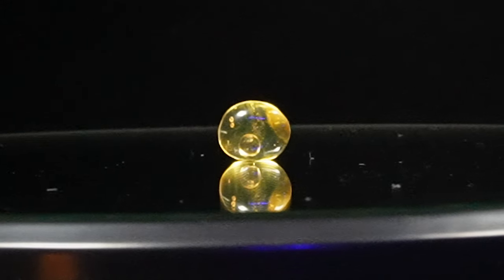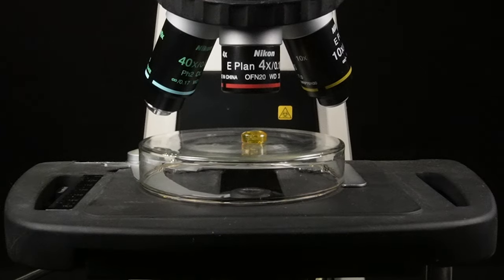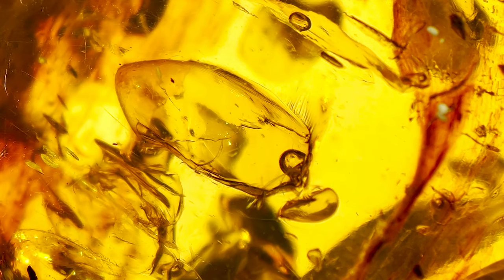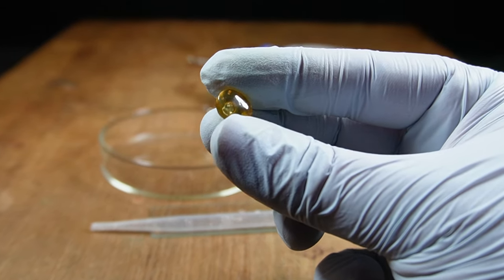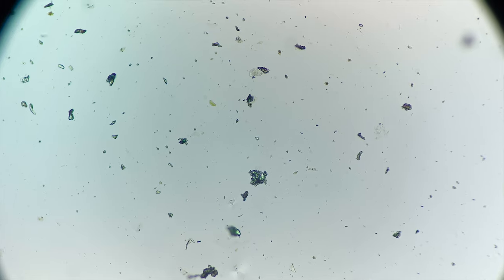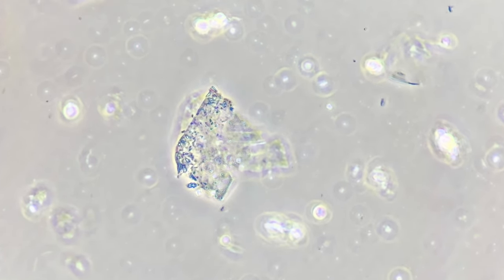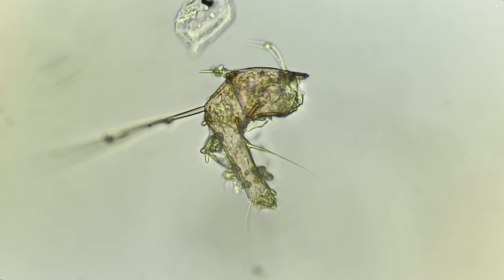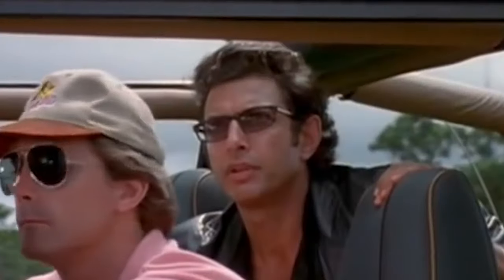I found something moving inside this DINOSAUR AGE fossil!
In this video, I crack open two amber enhydros and look at the water under the microscope!

An amber enhdro is basically a fossilized water bubble - preserved for many many years!

The amber samples were given to me by Ryan who runs the show over at @amberbugs - Be sure to sub to his channel to learn more about the history of amber!

Ryan graciously sent in two very cool preserved water bubbles, estimated to be 20 and 99 million years old respectively.

Although small, I was able to find a way to extract the ancient water and look at the samples under the microscope!

Watch till then end for a bit of a surprise :)